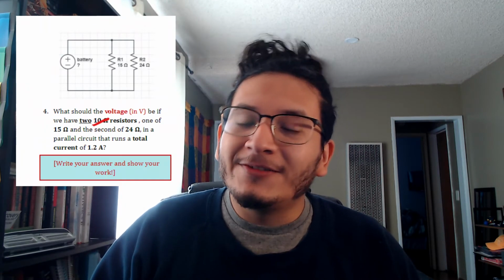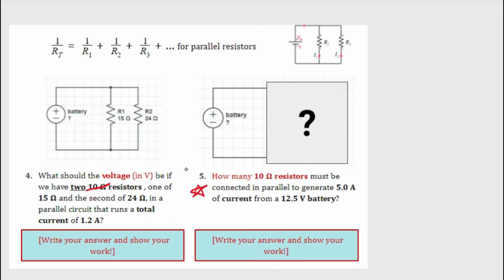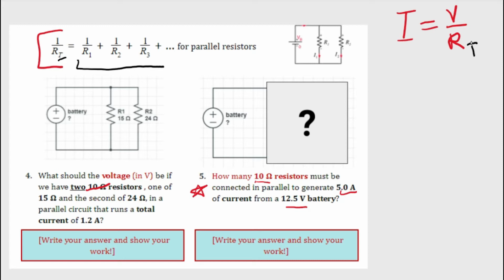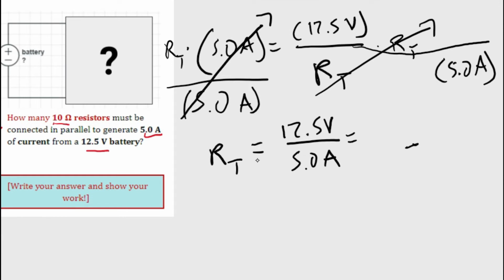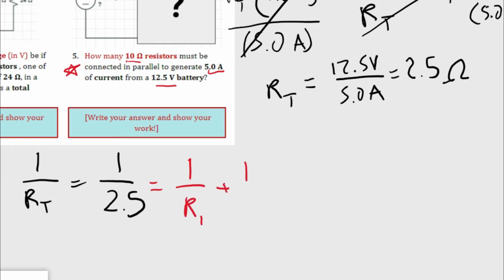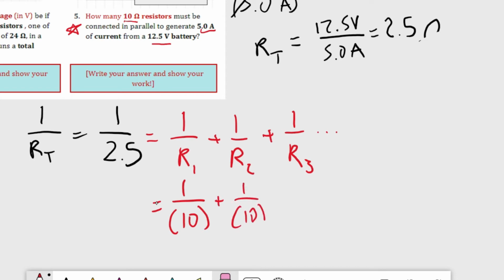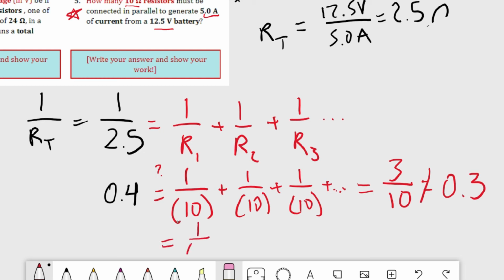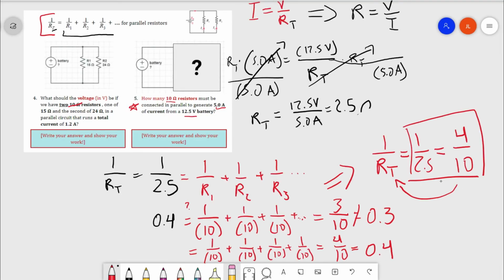LVL 3: Applying Ohm's Law - Problem Walkthrough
Walkthrough of Part II (Ohm's Law Practice), Problem 5 from Week 2's LVL 3 assignment: "Applying Ohm's Law", for Period 3 and Period 5 Physics, Spring Quarter (Quarter 3).